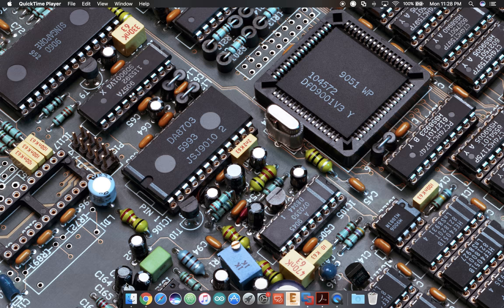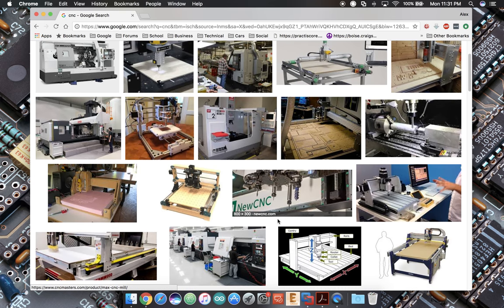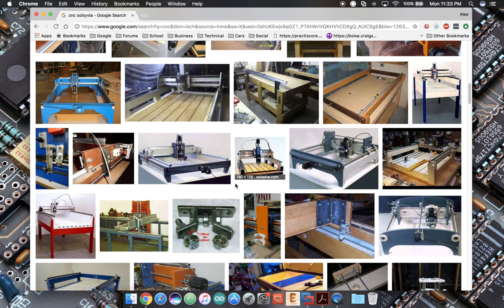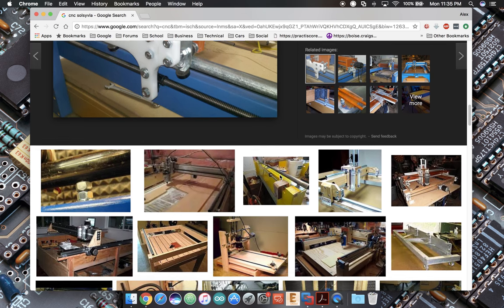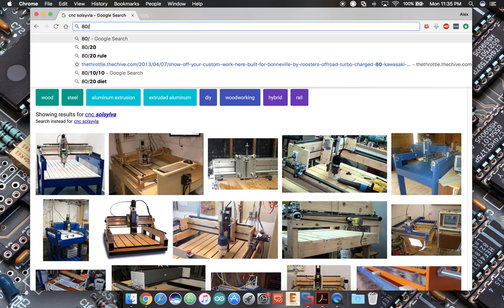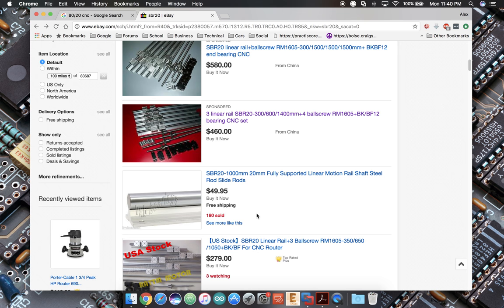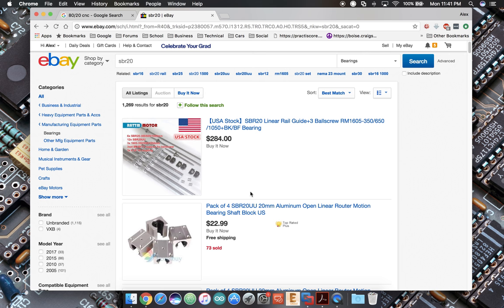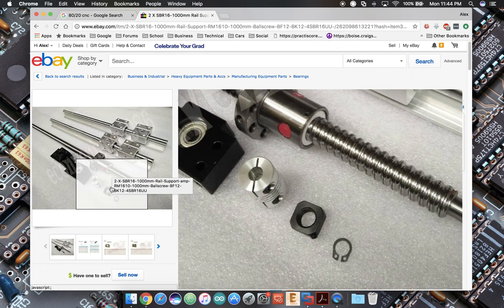Designing a CNC From Scratch - Part 2 - Design Overview